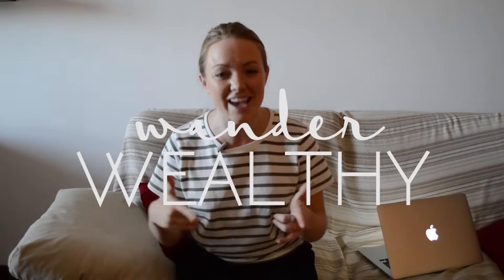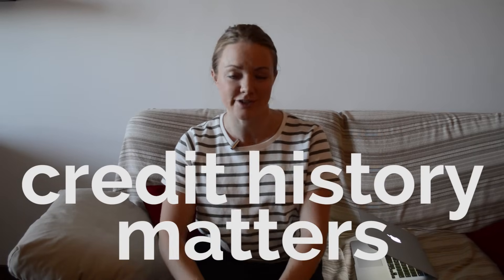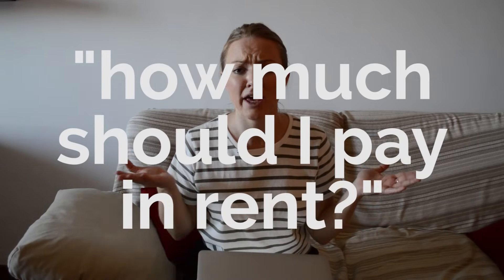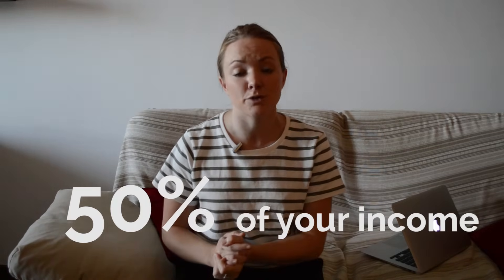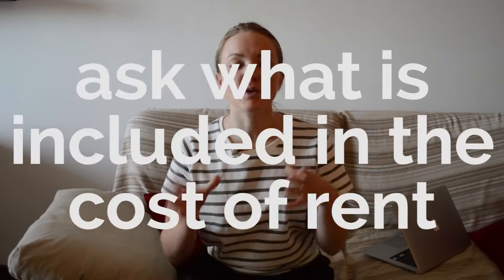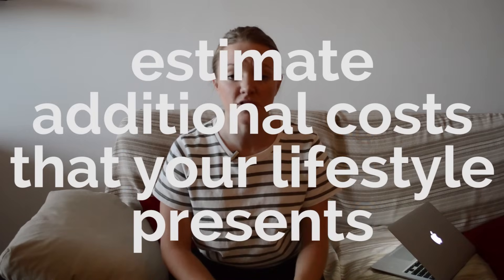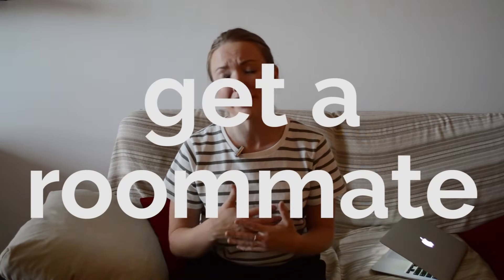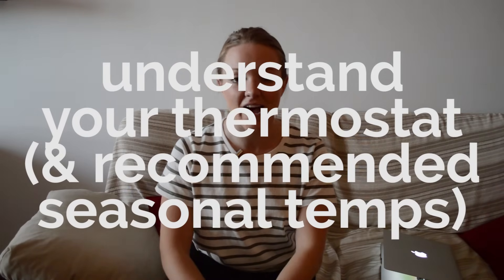TIPS FOR RENTING YOUR FIRST APARTMENT | 9 Money Tips To Help You Prepare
Sharing my top 9 money tips for renting your first apartment. Whether you're right out of college or decided it's finally time to move out of M & D's, these tips will help you get geared up to move out on your own and make sure you're financially prepared for the first-time renter experience.

♡RESOURCES MENTIONED:
Check your credit score for free:

Hey I am Tess Wicks, I’m a financial educator and coach and the founder of Wander Wealthy, a channel and community helping women in their 20s and 30s get inspired and get results for their personal growth, money and travel goals. On this channel I provide educational and lifestyle content around personal development, personal finances, and exploring the freedom of travel.